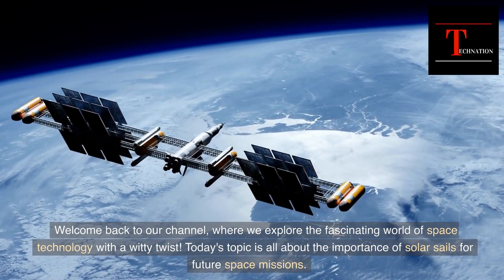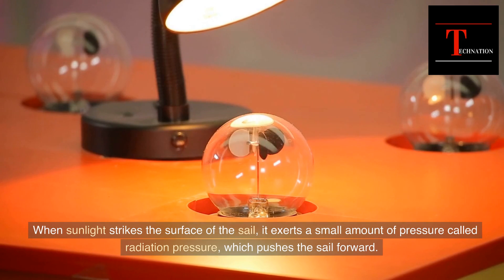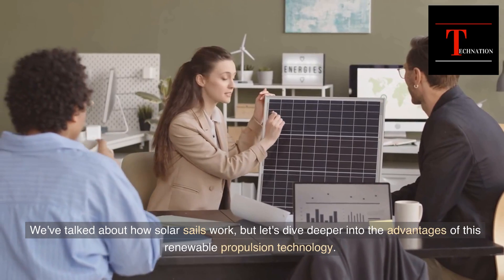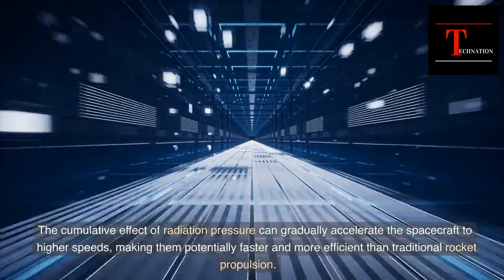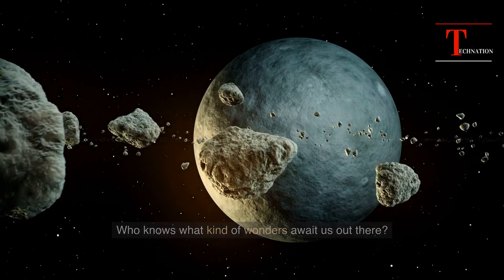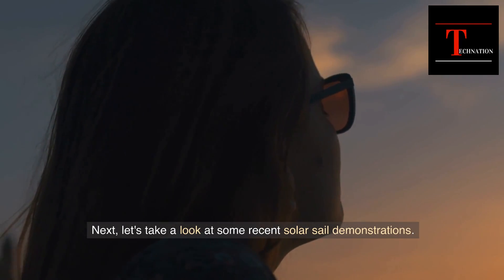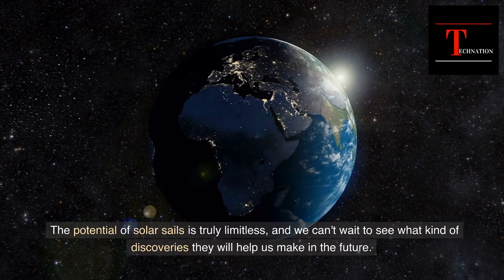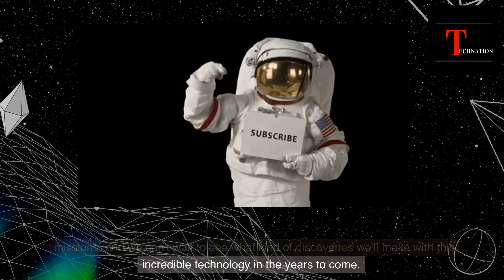Revolution in Space Exploration (Solar Sails)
So, what exactly are solar sails? Well, imagine a sailboat, but instead of wind, it's powered by light. That's right, solar sails harness the power of sunlight to propel spacecraft through the cosmos.

Here's how it works: solar sails are made up of ultra-thin sheets of reflective material, such as Mylar, that are stretched out like a sail. When sunlight strikes the surface of the sail, it exerts a small amount of pressure called radiation pressure, which pushes the sail forward. This might not sound like much, but over time, the cumulative effect of radiation pressure can accelerate the spacecraft to incredibly high speeds.

Now, you might be wondering, why bother with solar sails when we already have rockets? Well, my dear spacefarers, renewable propulsion technologies like solar sails have some major advantages over traditional rocket propulsion.

First and foremost, solar sails don't require any fuel. That's right, zero, zilch, nada. Unlike rockets, which need a constant supply of fuel to keep going, solar sails can keep traveling for long distances without refueling. This makes them ideal for deep space missions where refueling isn't an option.

Secondly, solar sails can achieve faster speeds over time. While they start off slower than rockets, the cumulative effect of radiation pressure can accelerate them to higher speeds over time. This means that solar sails can potentially travel faster and farther than traditional rockets.

Solar sails are more cost-effective than traditional rockets. They can be produced and operated at lower costs since they don't require expensive fuel and propulsion systems. This means that space exploration can become more accessible to a wider range of organizations and individuals.
We've talked about how solar sails work, but let's dive deeper into the advantages of this renewable propulsion technology. Get ready to set sail on a journey of fuel efficiency, faster speeds, and cost-effectiveness.

Next up, asteroid mining. With the increasing demand for rare resources, space mining has become a hot topic. And solar sails can play a major role in this industry. By using solar sails to transport mined materials from asteroids back to Earth, we can reduce the costs and risks associated with traditional rocket propulsion. It's like hitching a ride on a celestial sailboat, but with precious metals instead of passengers.

let's talk about orbital maneuvers. Solar sails can be used to adjust the orbit of spacecraft for various missions, such as observing different regions of space or avoiding collisions with space debris. By changing the orientation of the sail, the spacecraft can use the sun's radiation pressure to adjust its trajectory, allowing for precise and efficient maneuvering. It's like having your own personal sailboat captain, but instead of navigating the seas, they're navigating the vast expanse of space.
Ahoy there, space enthusiasts! Let's take a look at the advancements in solar sail technology and how they are shaping the future of space exploration. Get ready for some exciting developments in materials, recent solar sail demonstrations, and the promising prospects for the future.

First up, let's talk about the advancements in materials. Scientists and engineers are constantly working to develop new materials that can make solar sails more efficient and durable. This means exploring materials that are lightweight, flexible, and can withstand the harsh conditions of space. By harnessing the latest in materials science, solar sails can become even more effective at propelling spacecraft through the cosmos.

Next, let's take a look at some recent solar sail demonstrations. In 2019, the Planetary Society's LightSail 2 successfully deployed its solar sail in space, demonstrating the viability of solar sails for future space missions. Similarly, the Japanese Aerospace Exploration Agency's IKAROS mission successfully deployed a solar sail in 2010, showcasing the potential of this renewable propulsion technology. These missions demonstrate the potential of solar sails to revolutionize the way we explore space.